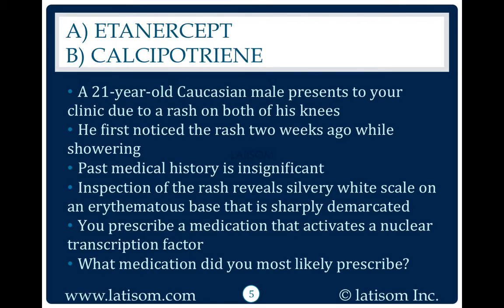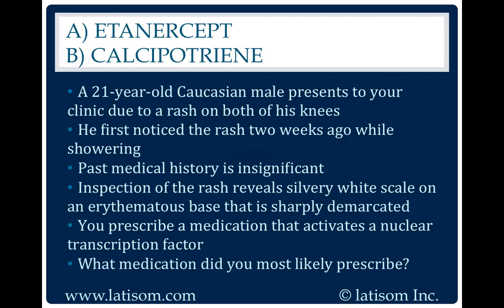1840: Etanercept or Calcipotriene